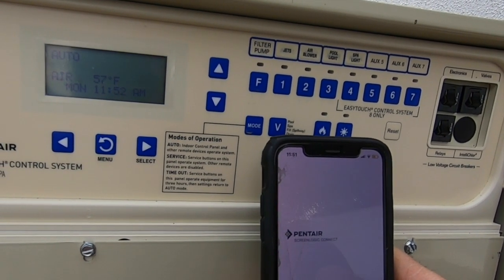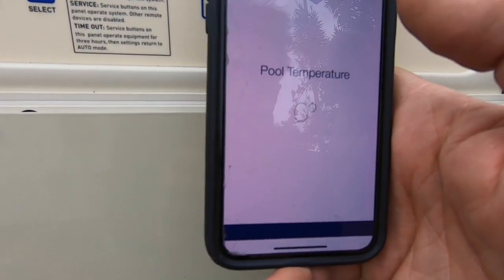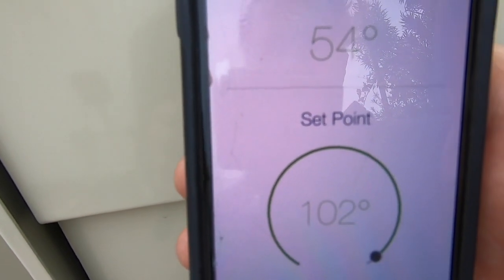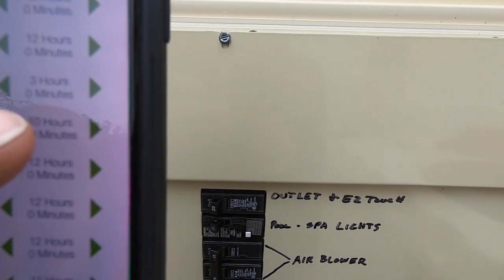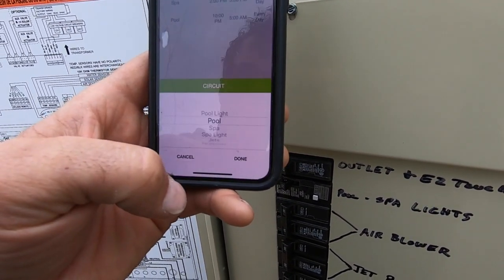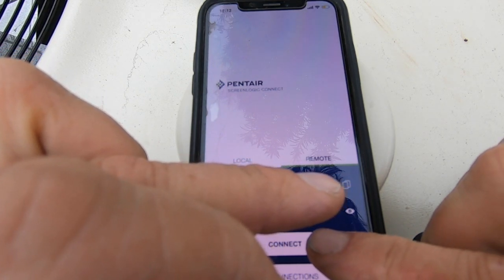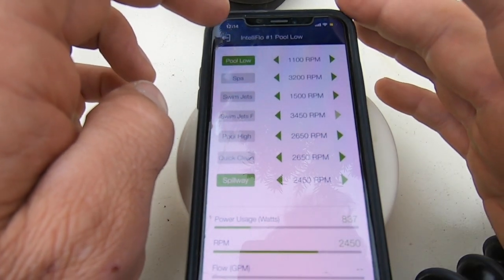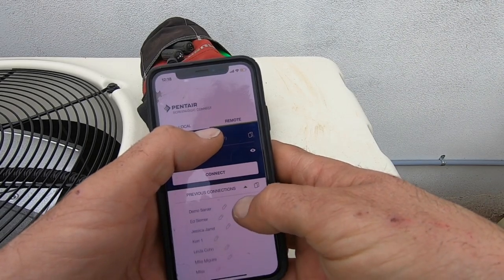Screenlogic Connect, the ins and outs!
In this video we go over how to operate the Pentair Screenlogic connect app, the different screens of screenlogic connect, also known as screenlogic 2 Screenlogic Connect controls the Pentair Easytouch automation system

Swimming Pool Science is a full service Pool, spa, and fountain repair and maintenance company located in Phoenix, Arizona 85018, 85016 . Locally we provide weekly pool maintenance both residential and commercial, pool repairs including Filter cleans, pump installs, filter installs, heater installs, automation system installs, variable speed pump installs and programming, acid washes, filter cleanings, sand changes, green pool turnarounds, and Pool 101 classes for homeowners. Nationally and internationally we provide phone consults, video chat consults, and pool 101 classes and Pool advice.

To schedule a pool 101 or phone consult, you can call or text us. Our phone number and email can be found